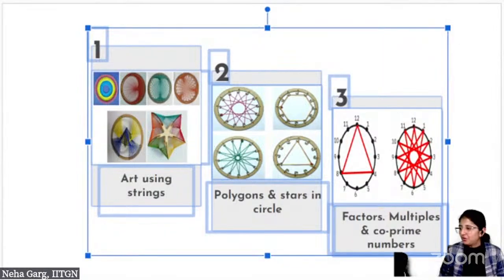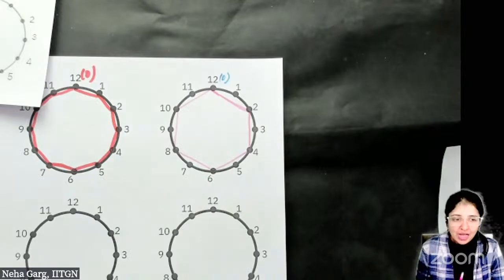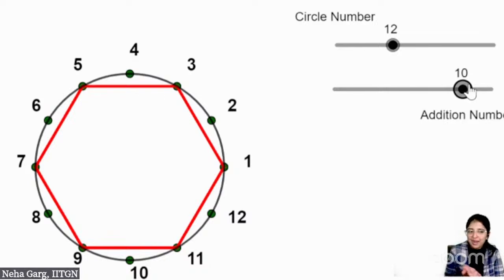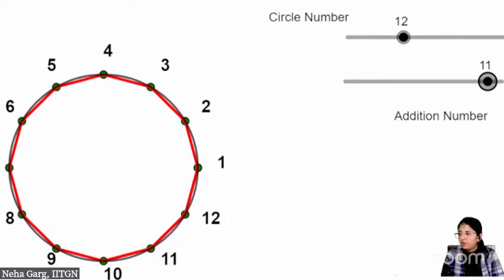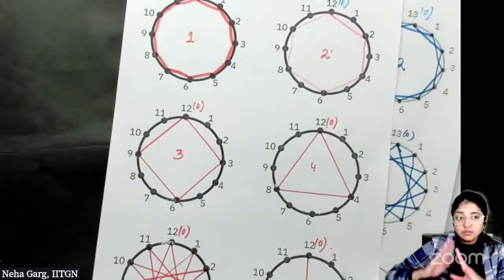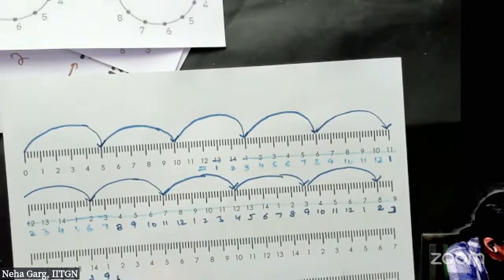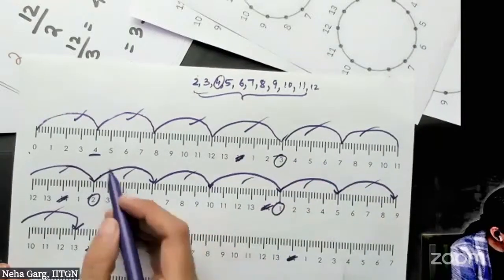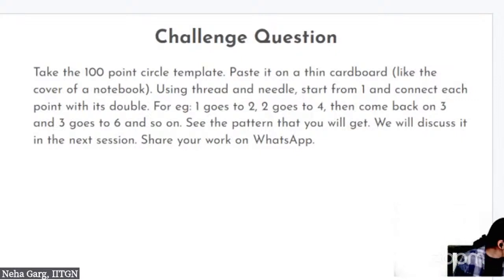English Curiosity Program - Session 28- String Art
About the topic: Let’s create beautiful pieces of art using strings and then explore their interesting connections with mathematics. In this session, we will explore properties of numbers and use them to create polygons using string art.

A round object - Around 15 cm diameter, Scissor, Coloured pens

About Us